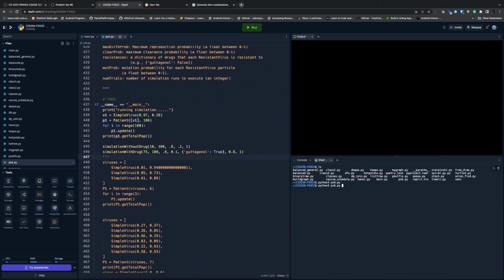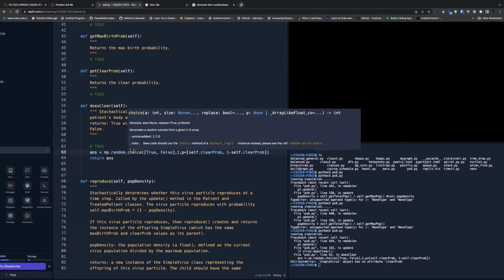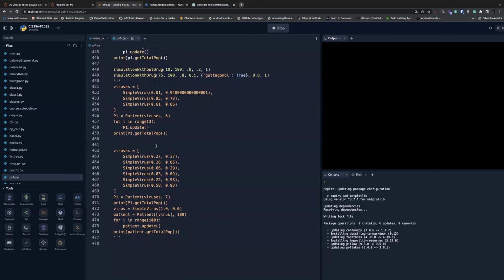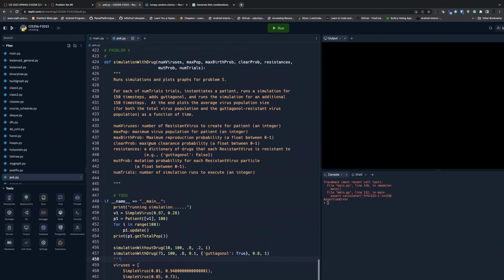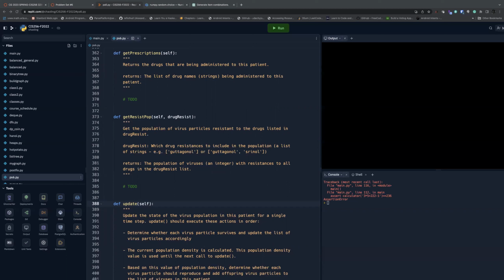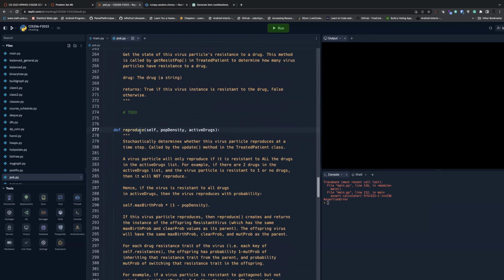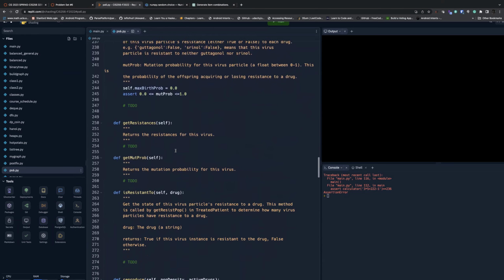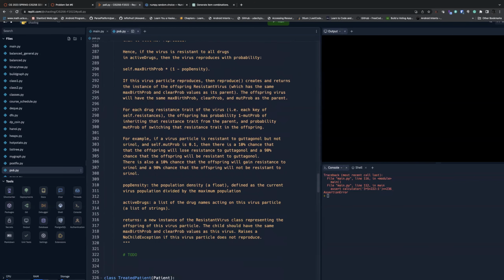cis256 ps6 officehour